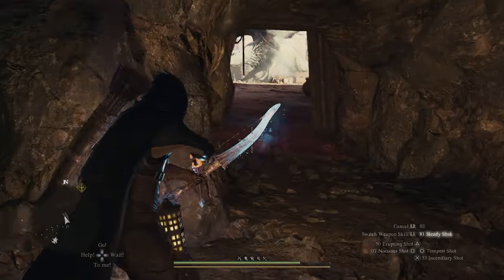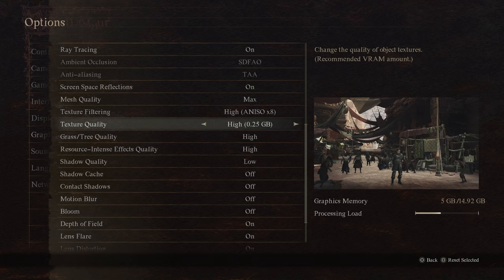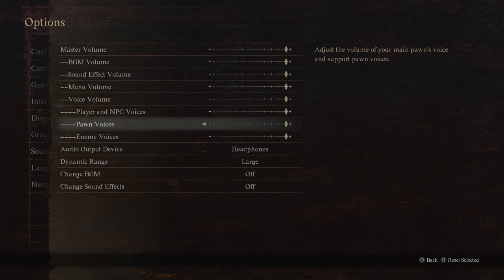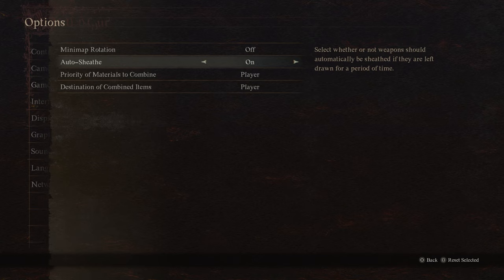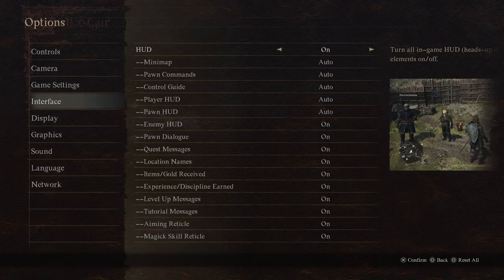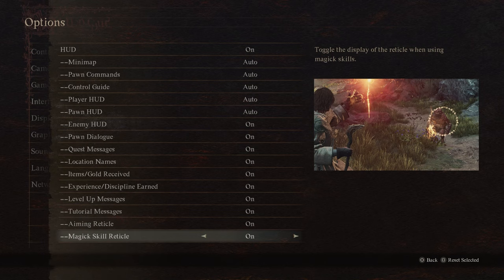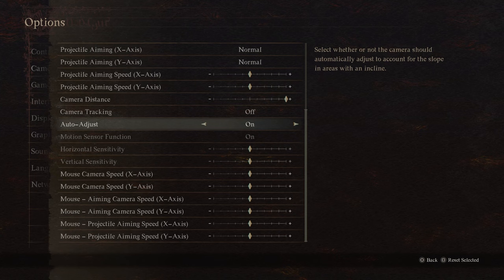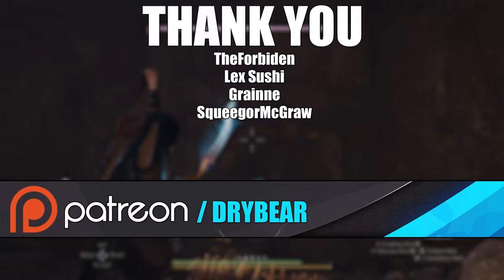BEST Settings for Optimal Performance, Gameplay, & Comfort | Dragon's Dogma 2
Set forth on your grand adventure, Arisen! Dragon’s Dogma is a single player, narrative driven action-RPG series that challenges the players to choose their own experience – from the appearance of their Arisen, their vocation, their party, how to approach different situations and more. Now, in this long-awaited sequel, the deep, explorable fantasy world of Dragon’s Dogma 2 awaits.

00:00 Introduction
00:32 Graphics Settings
02:43 Audio Settings
03:45 Gameplay Settings
07:30 Interface Settings
08:34 Controls Settings
10:17 Camera Settings

Stay up to date on what I'm doing!